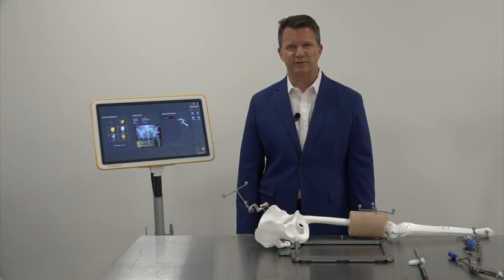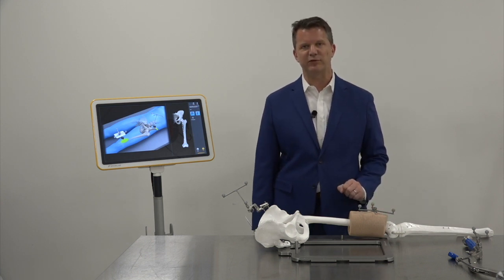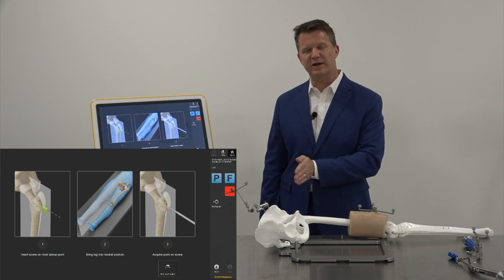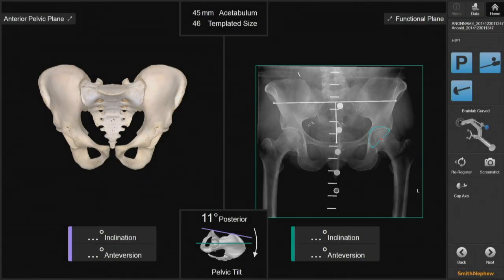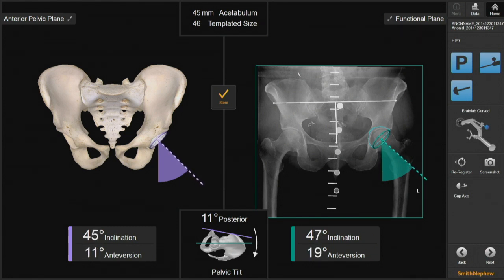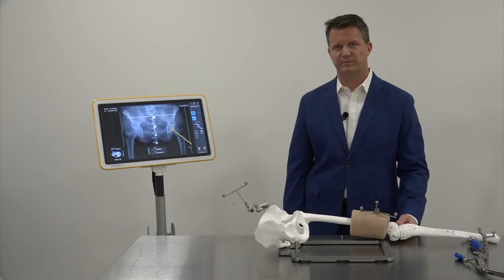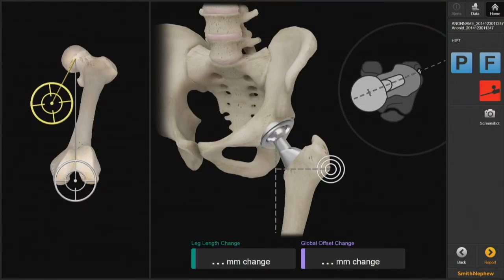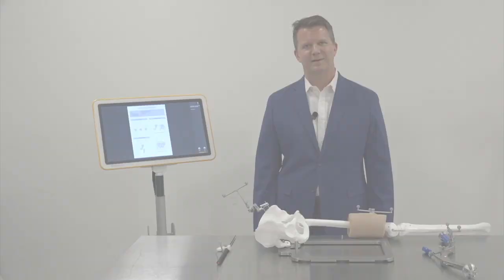HIP7 Demo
This video is about HIP7 Demo